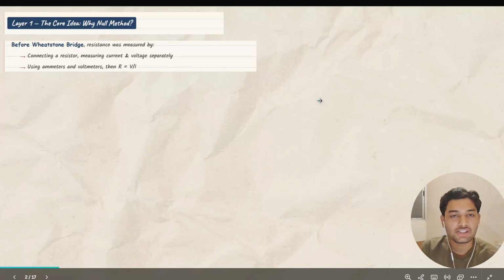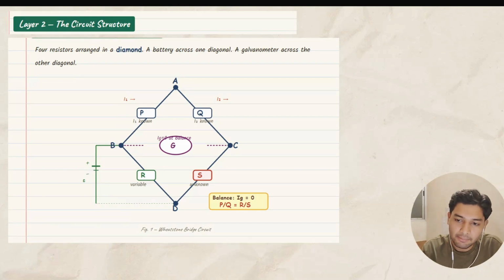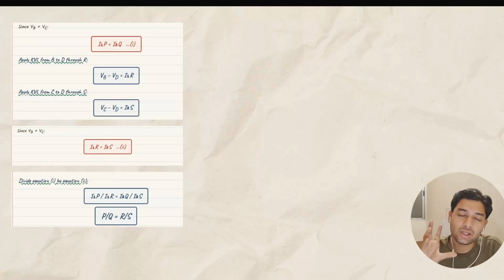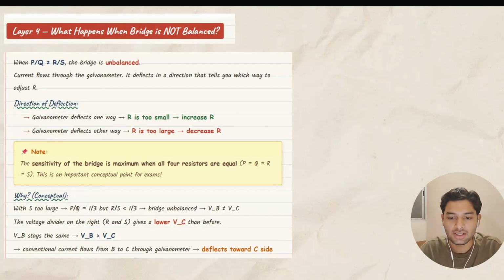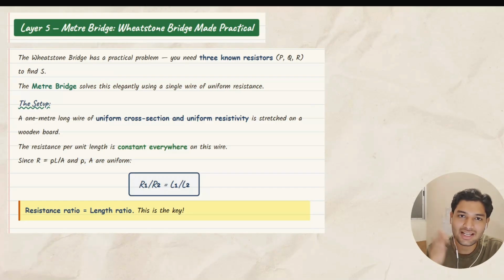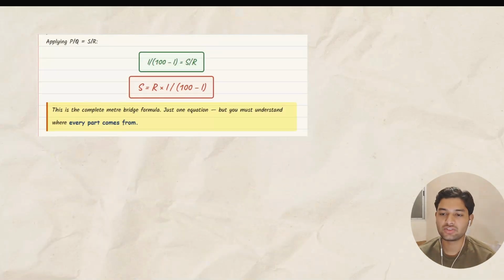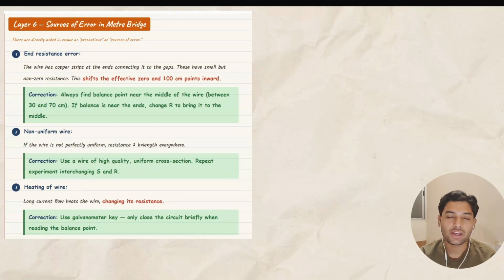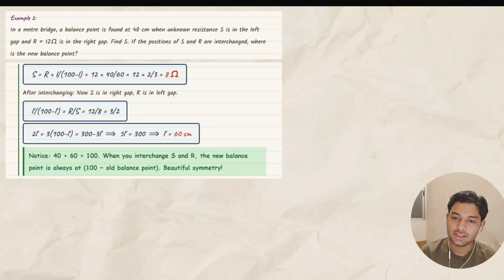"Wheatstone Bridge and Metre Bridge — Full Derivation | Physics"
"What if I told you there's a way to measure resistance so accurately that the measuring instrument itself causes zero error? No ammeter errors, no voltmeter errors — absolutely zero. That's what the Wheatstone Bridge does. And it does it with one beautiful idea."